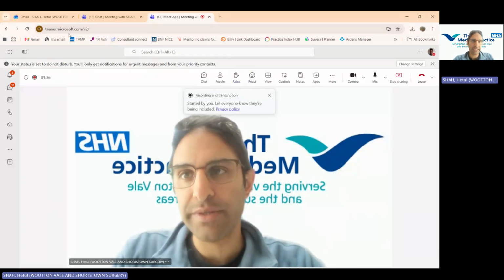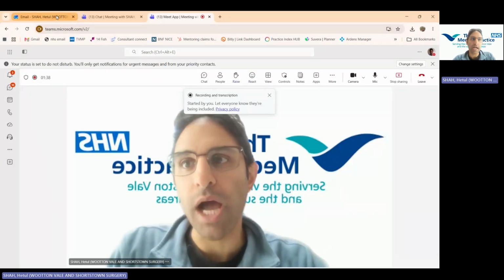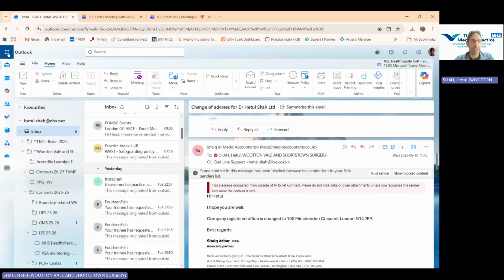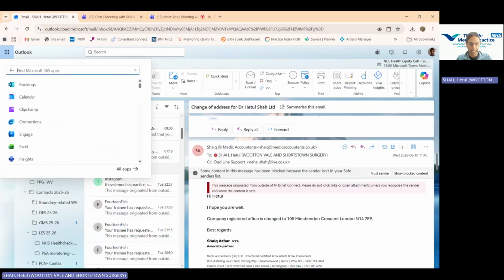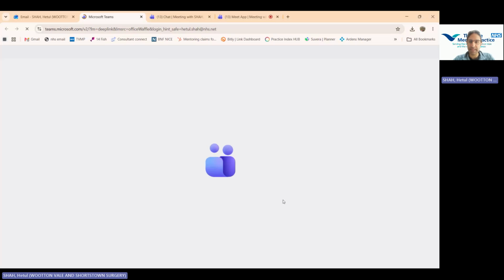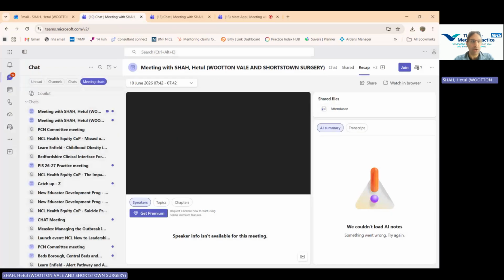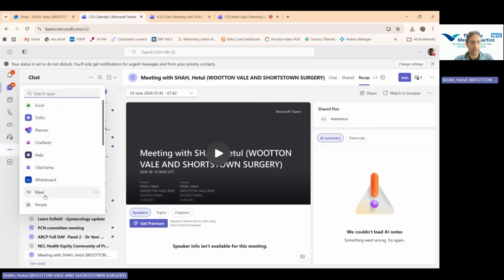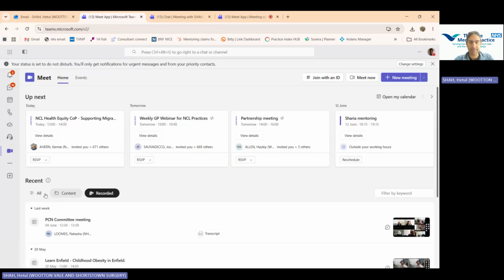TVMP How to make Video content on Teams